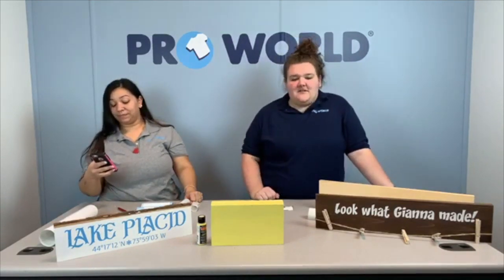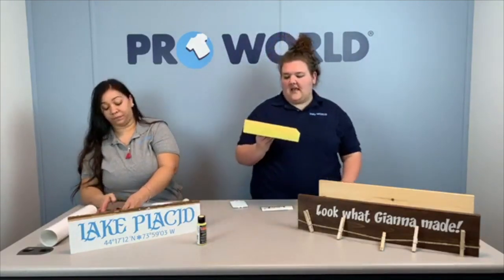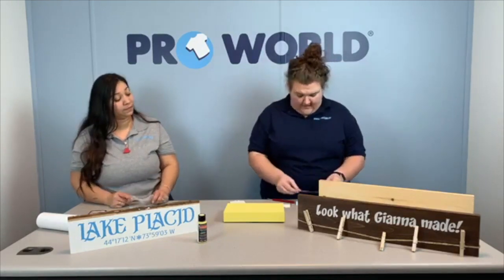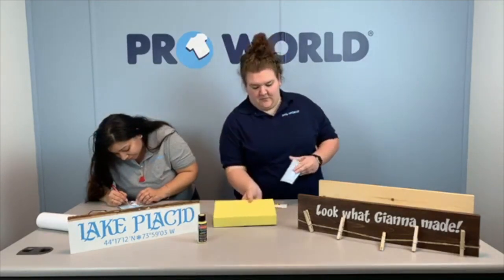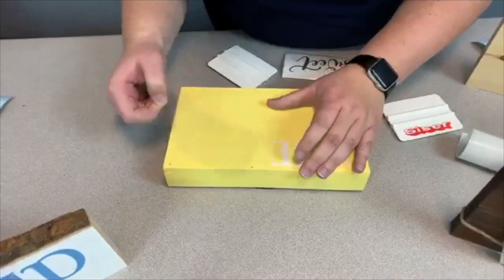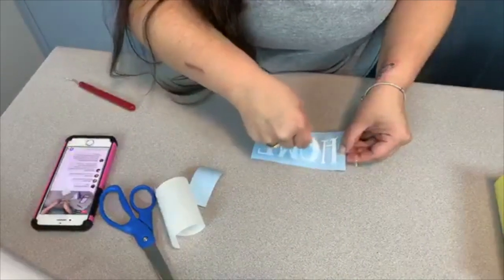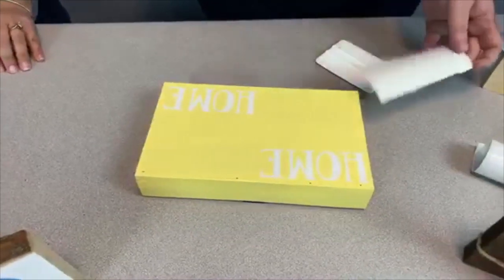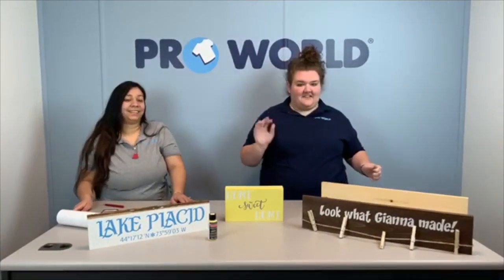Sign Vinyl On Wood - (Facebook Live 3/1/18)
Join the Pro World team for a crafting session as they take permanent sign vinyl and show you how to apply it to a painted wood surface. Grab your supplies, and join in on the fun!